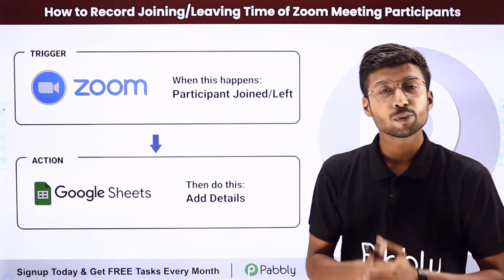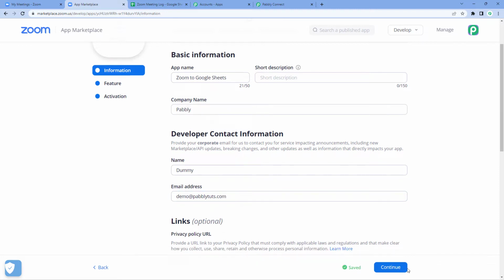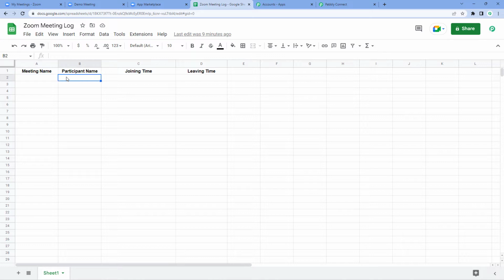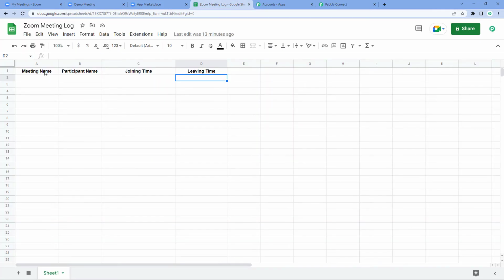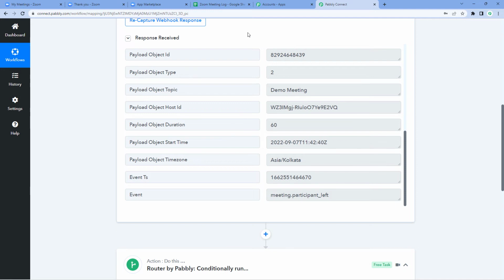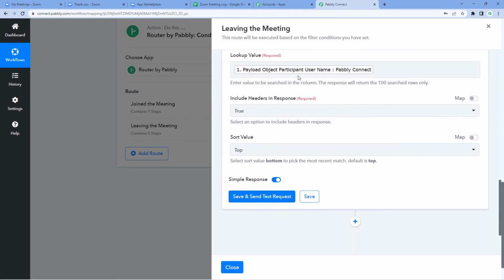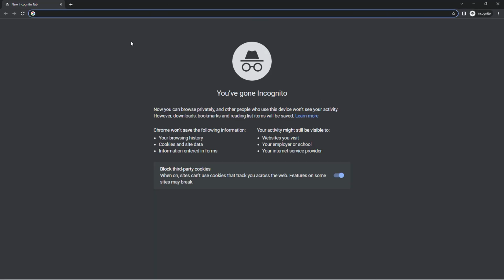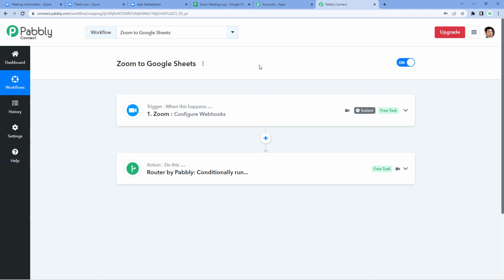How to Record Joining/Leaving Time Details of Zoom Meeting Participants in Google Sheets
In this video, we'll learn how to record joining/leaving time details of Zoom meeting participants in Google Sheets. By using this automation you can keep a track of all the participants by there meeting joining and leaving time.